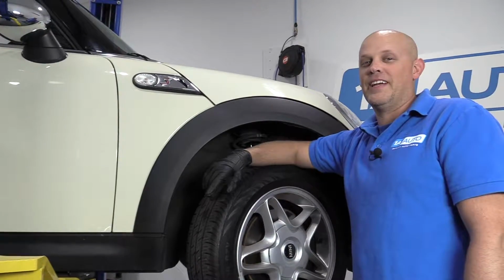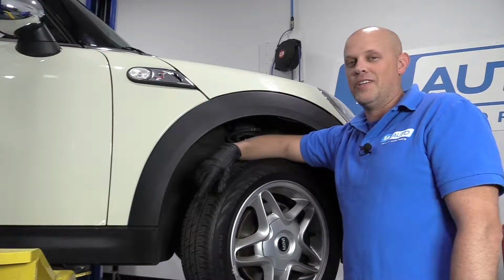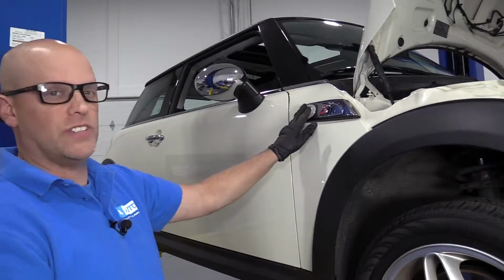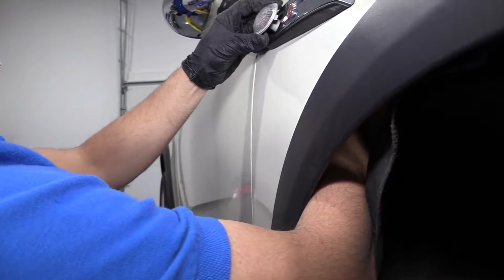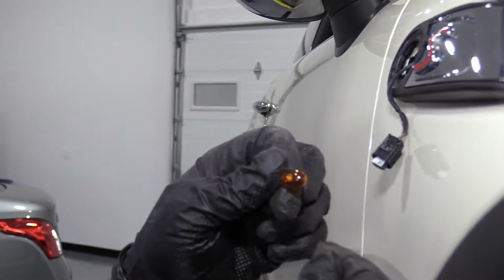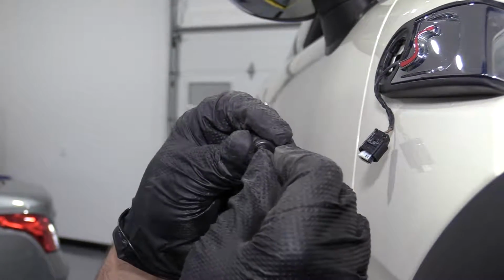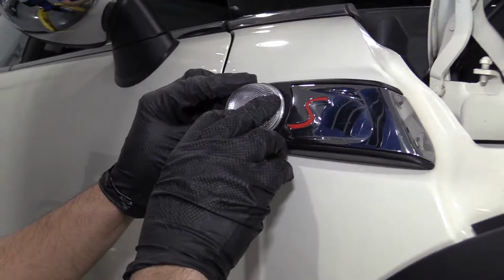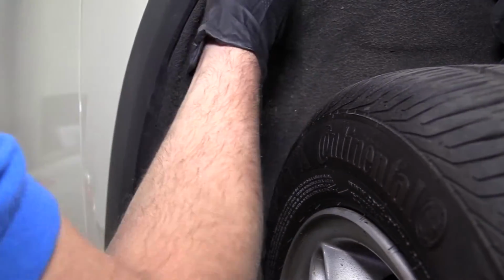How to Replace Side Turn Signal Bulb 07-13 Mini Cooper S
In this video, 1A Auto shows you how to replace a broken, damaged or burnt out license plate bulb. This video applies to the 07 Mini Cooper S.

This repair was done on a 2007 Mini Cooper S 1.6L and the process should be similar on the following vehicles:
2007 Mini Cooper
2008 Mini Cooper
2009 Mini Cooper
2010 Mini Cooper
2011 Mini Cooper
2012 Mini Cooper
2013 Mini Cooper